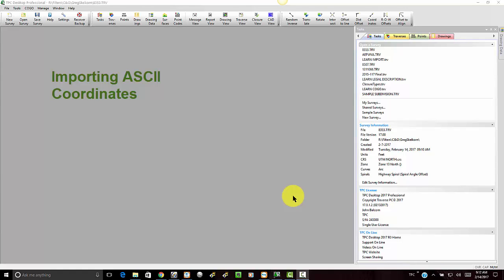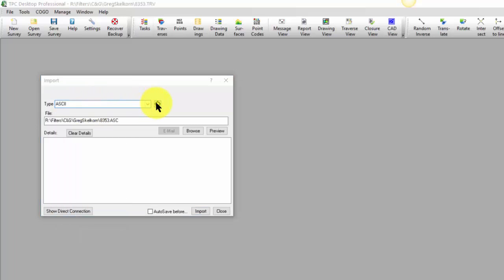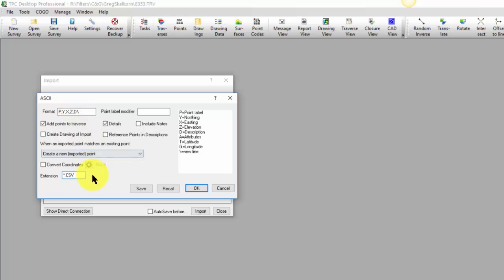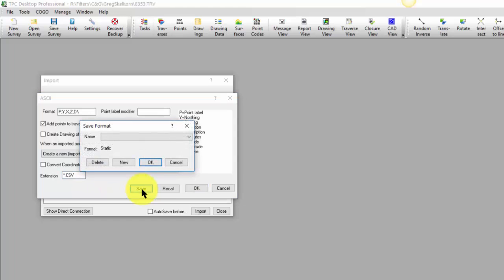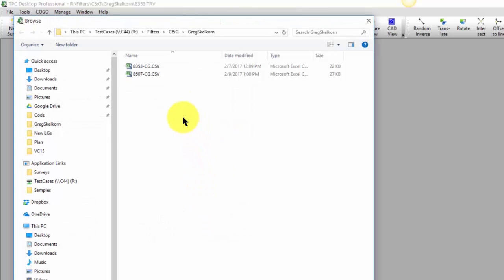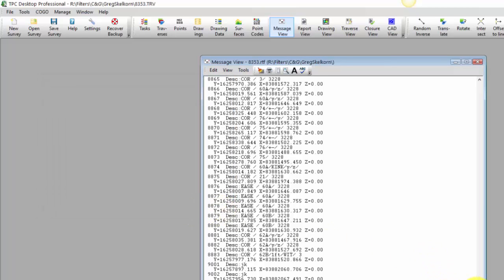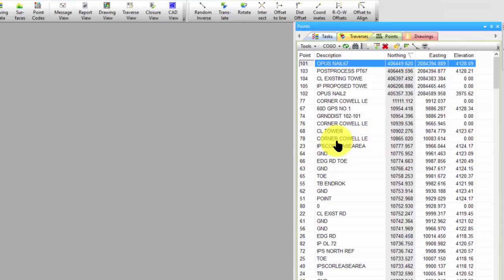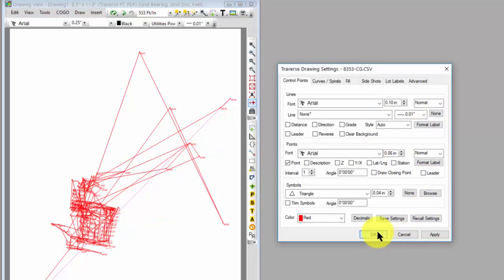Import ASCII Coordinates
Import an ASCII coordinate files. This one is a CSV file.